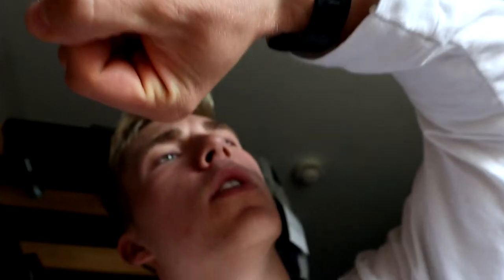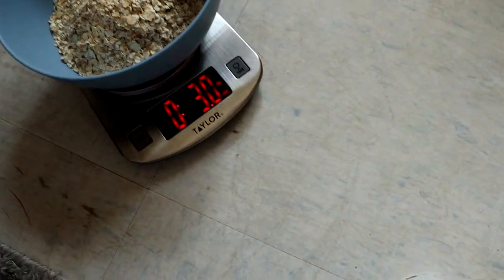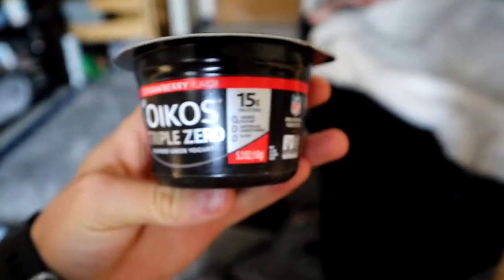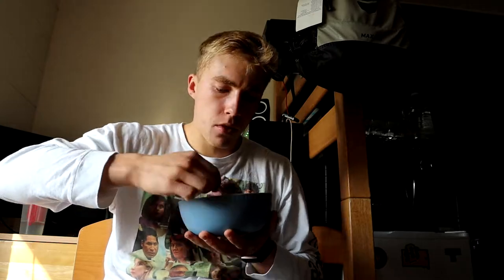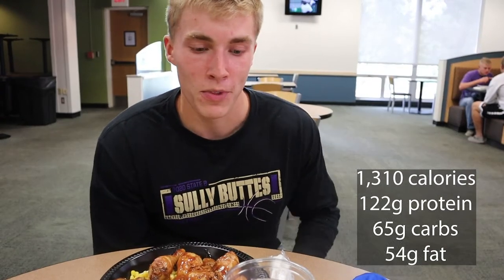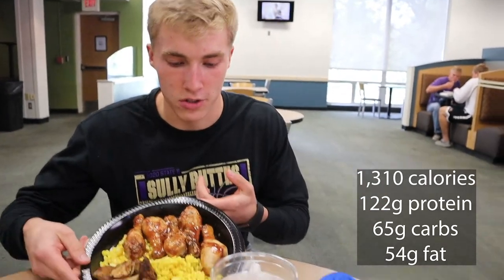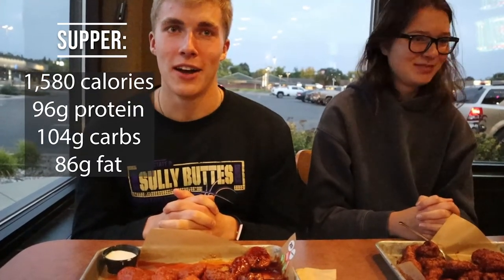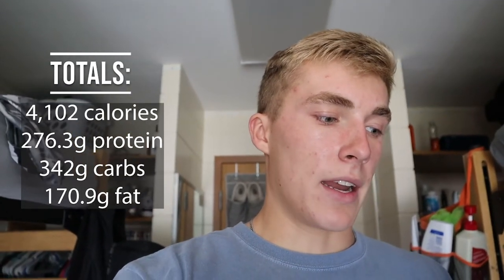FULL DAY OF EATING AT SDSU!!